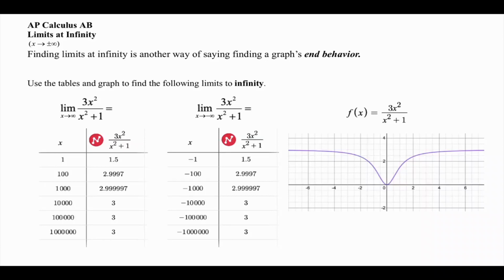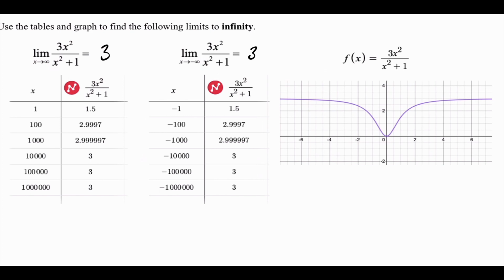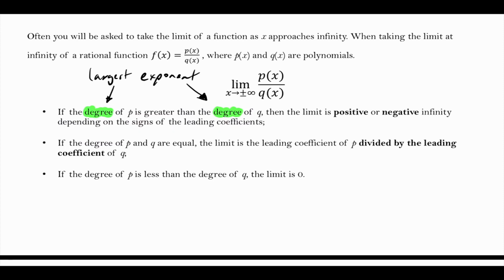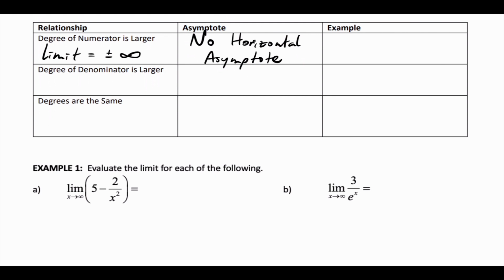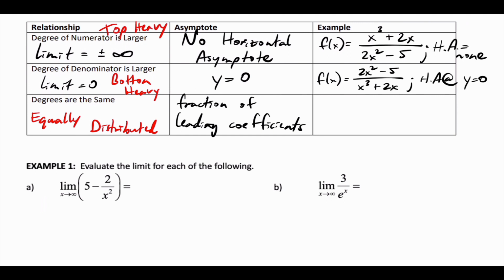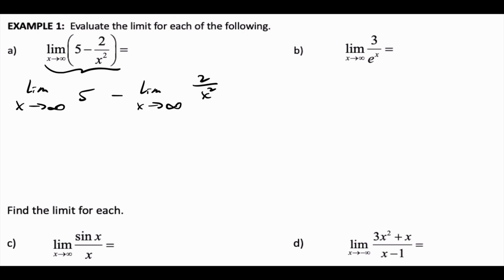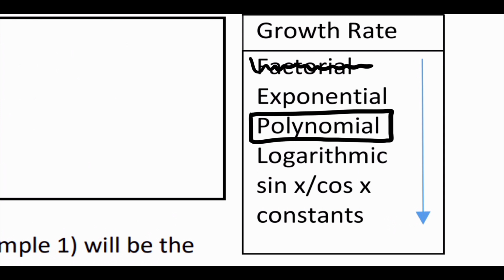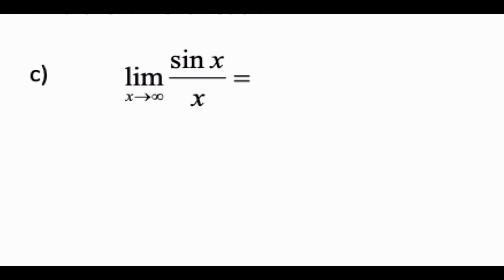8/30 - Limits at Infinity (Part 1)